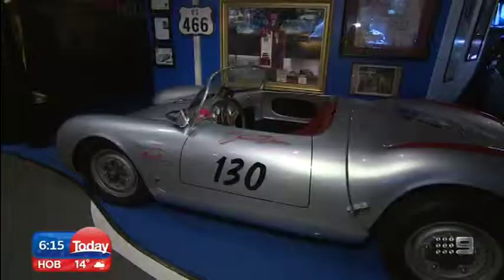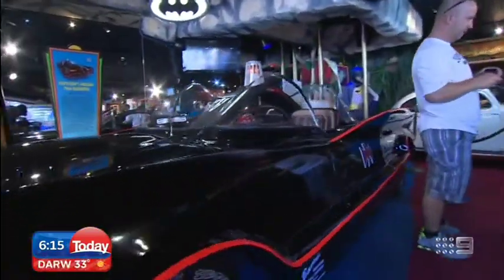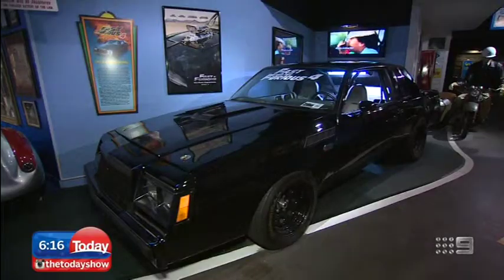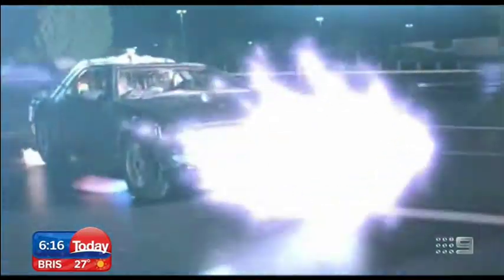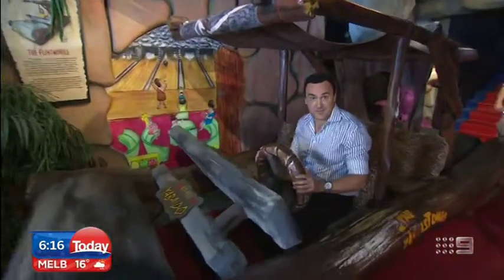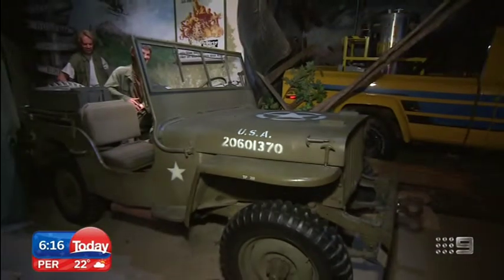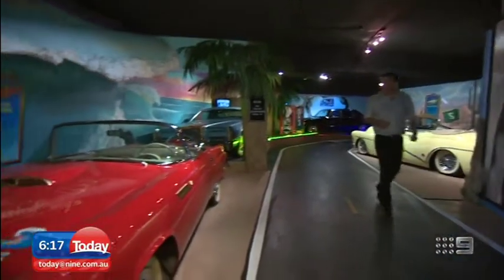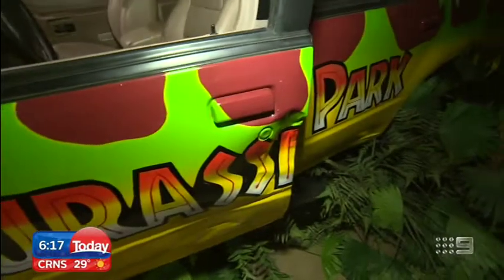Hollywood Star Cars Museum on the Today Show (Australia)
Story on the Hollywood Star Cars Museum. Originally aired 11-Sep-2014.